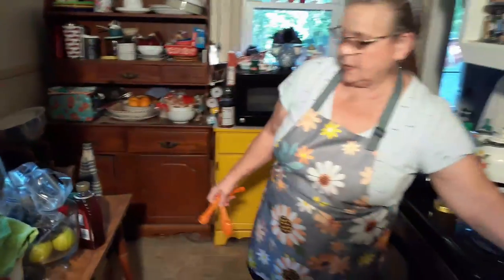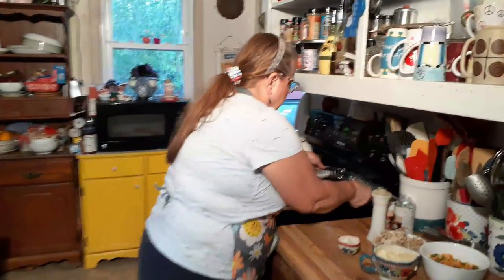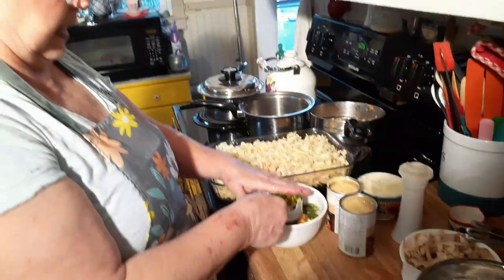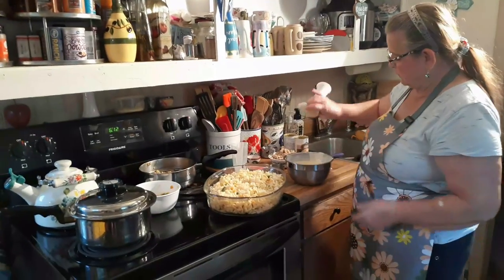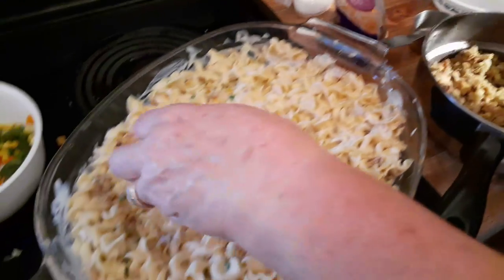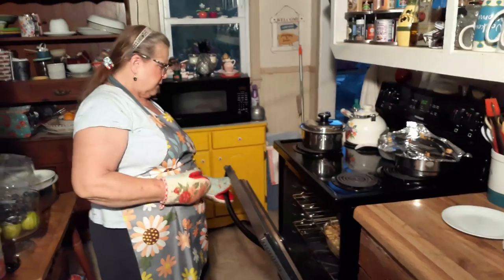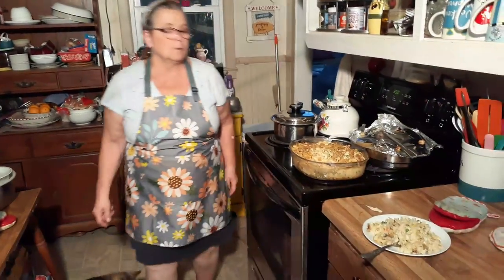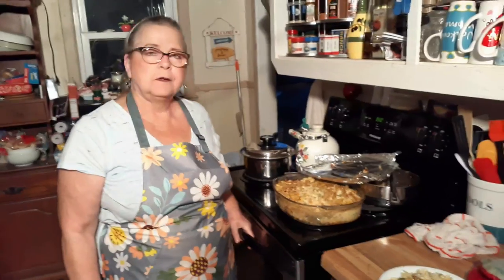Appalachian cooking with Brenda-- chicken & noddle casserole .